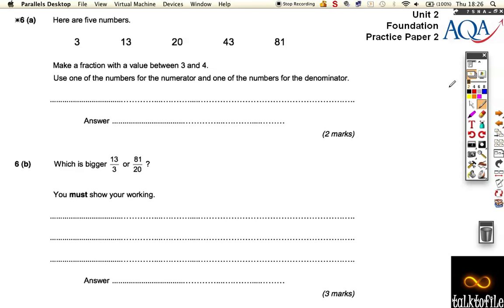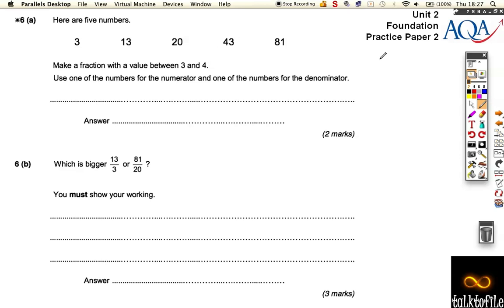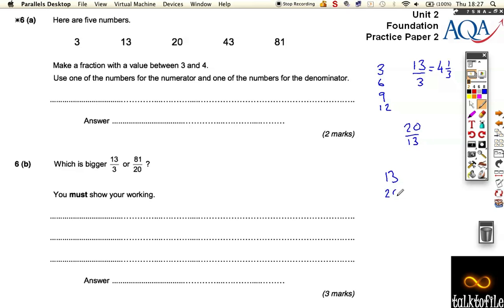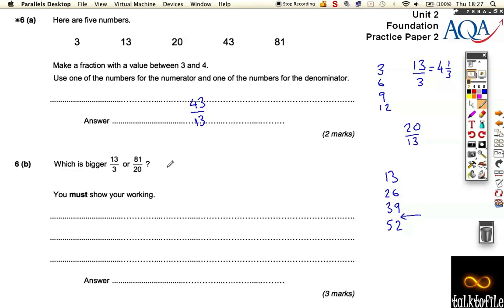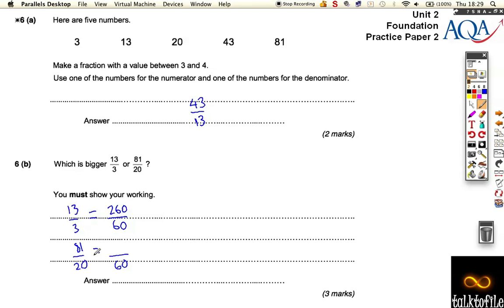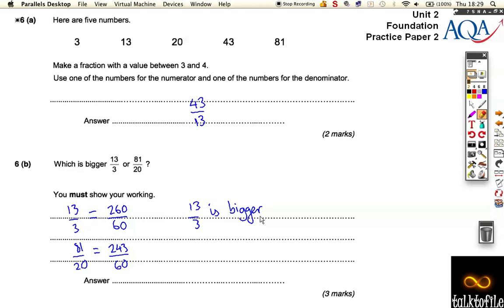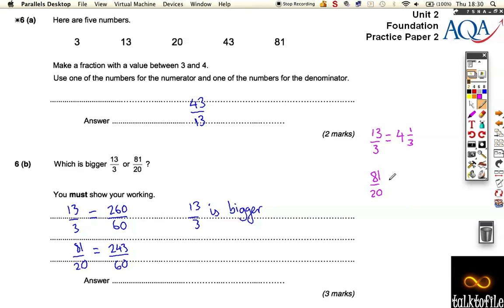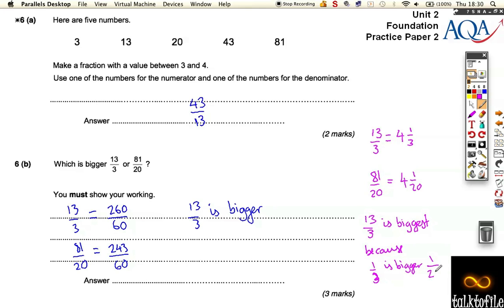Unit2(F)_AQA_PP2_Q6.m4v